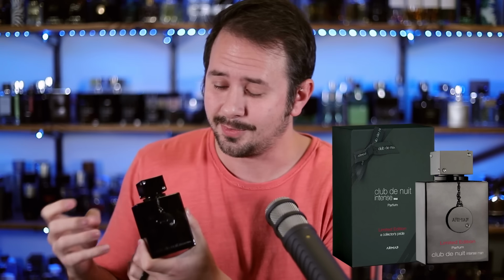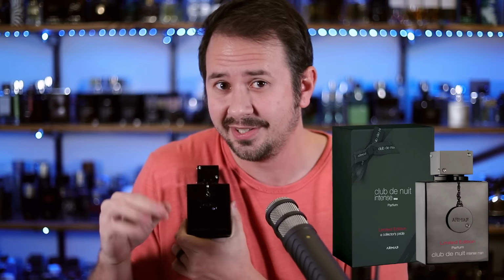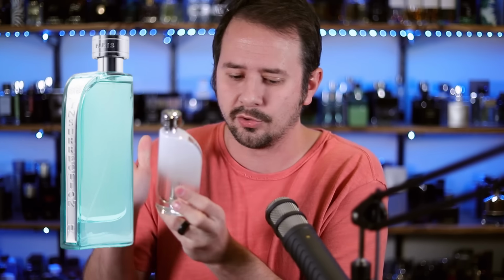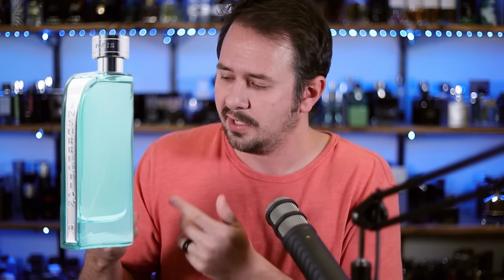The 5 BEST Creed Aventus Clones Compared - Which Is Best To Buy?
Hey friends,  today I'm going over some of the most popular Creed Aventus clones (including Club de Nuit Intense Man, Zara Vibrant Leather, L'Aventure and more) and telling you guys my thoughts on each one.